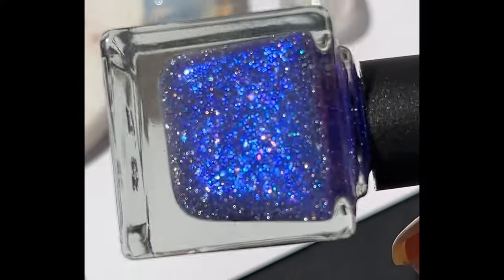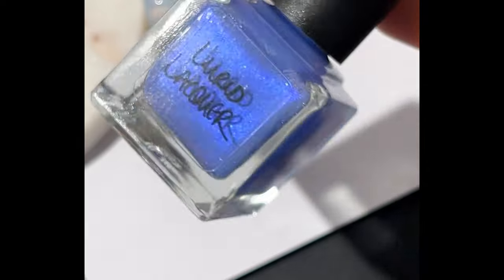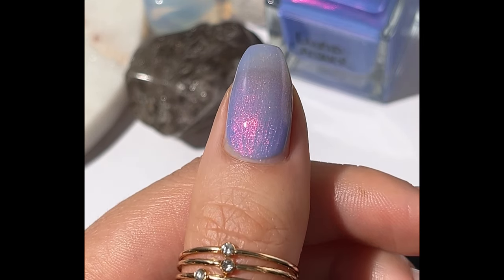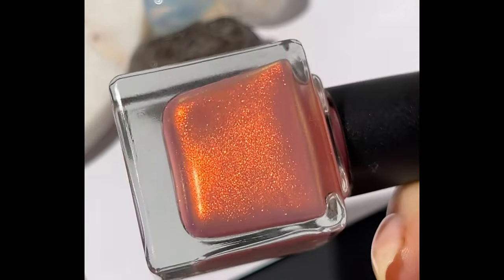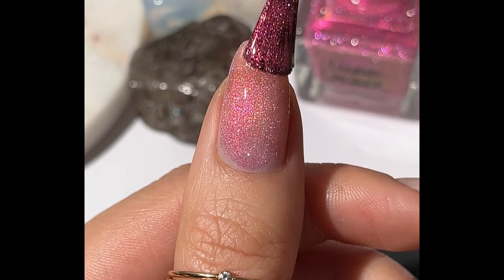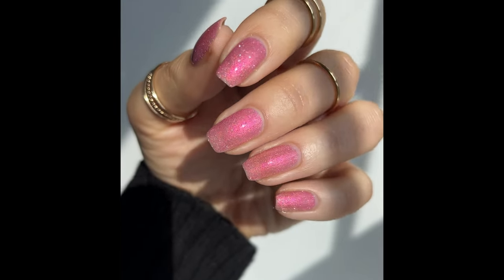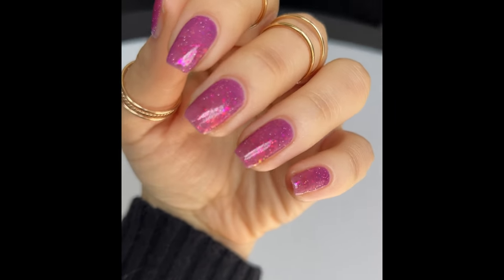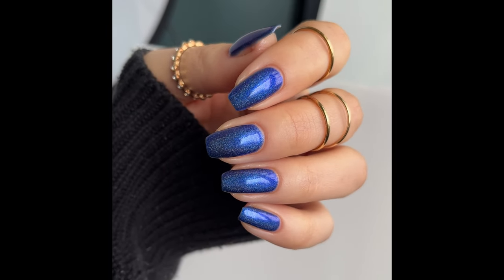Lurid Lacquer Re-Emergence + Forever Weird Collections Swatches | April 2024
Hello There!

Today I'm sharing Lurid Lacquer's Re-Emergence and Forever Weird collections with you - swatch application and movement video.

I was commissioned to shoot swatch photos for this collection. All thoughts and opinions are my own.

Shop Opens Friday, April 19 6pmCST
Shop Closes Friday, April 26th 11:59pmCST

Polish Details 🛎️

Re-Emergence Collection:

Beloved: an indigo jelly base with iridescent flakes that shift from blue to purple, rose gold metallic flakies, silver light reflective glitter, and a sprinkle of aurora pigment that shifts from blue to purple to pink.
You Must Leave This Place: a periwinkle base with indigo shimmer that shifts to red at extremes.
You Have Grown So Vast and Boundless: a periwinkle base with pink to orange to gold aurora shimmer that shifts to green at extremes.
This Comfort Now Constrains You: A semi-sheer lavender crelly with a pink to orange to gold to green aurora shimmer.
Go Forth: a grapefruit pink crelly base with vibrant orange to gold shimmer
Be Brave and Just: a pink jelly base with vibrant pink to orange to gold shimmer and pink reflective glitter
Make of This Terrifying Gift: a semi-sheer cool pink base with purple to pink to red shimmer, rose gold metallic flakes, and a sprinkling of linear holographic pigment
Your Bounty of Joy: a warm purple crelly base with iridescent flakies that shift from pink to orange to gold and pink light reflective glitter

Forever Weird Collection:
Rubdown!: a pale peachy pink crelly with red to orange to gold aurora shimmer.
Automotive Salad Toss: an emerald green base with vibrant green aurora shimmer with a subtle shift to teal.
My Favorite French Hornist: a saturated blue base with large particle blue to purple aurora shimmer that shifts to red at extremes.
Why Would I Wear Lipstick?: a cherry red jelly base with vibrant red to orange shimmer
Margaret’s Threadbare Hoodie: an indigo jelly base with subtle blue to purple aurora shimmer and linear holo

Full Swatch photos can be found over on my Instagram